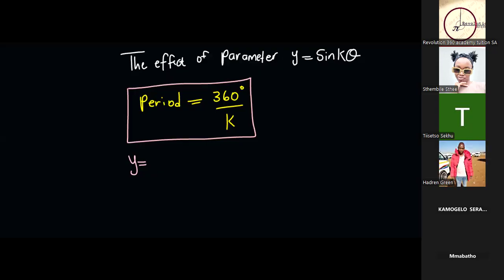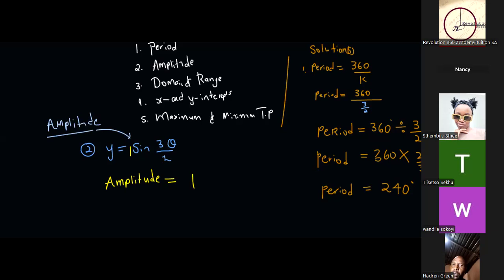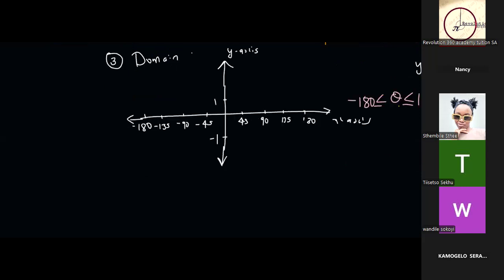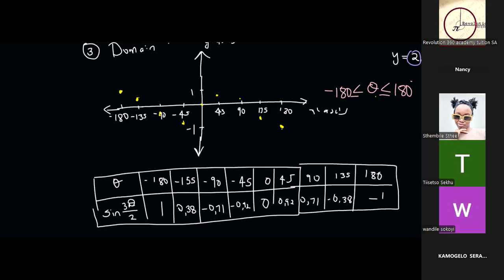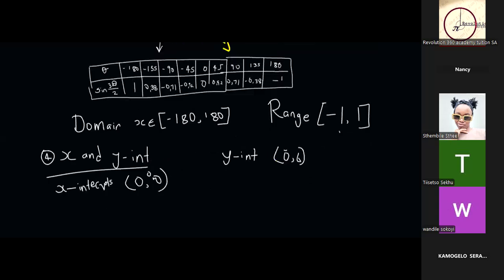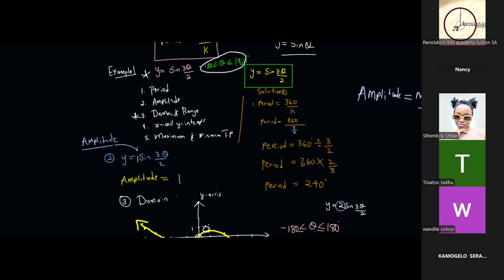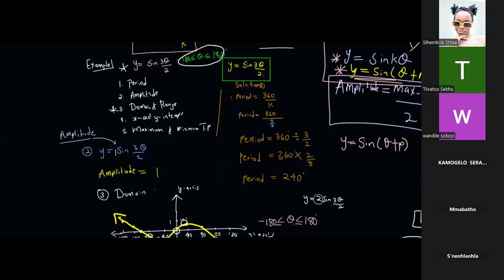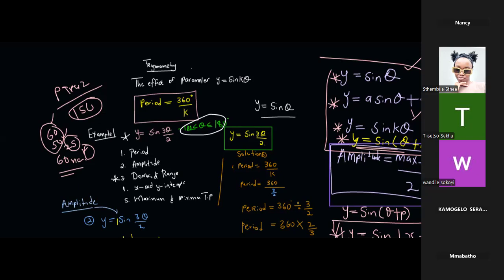𝗚𝗿𝗮𝗱𝗲 𝟭𝟮 𝗧𝗿𝗶𝗴𝗼𝗻𝗼𝗺𝗲𝘁𝗿𝗶𝗰 𝗚𝗿𝗮𝗽𝗵𝘀- 𝗧𝗵𝗲 𝗦𝗶𝗻𝗲 𝗙𝘂𝗻𝗰𝘁𝗶𝗼𝗻 (𝗣𝗮𝗿𝘁 𝗖)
🔺 𝗧𝗿𝗶𝗴𝗼𝗻𝗼𝗺𝗲𝘁𝗿𝗶𝗰 𝗗𝗿𝗮𝘄𝗶𝗻𝗴 𝗼𝗳 𝗧𝗿𝗶𝗴𝗼𝗻𝗼𝗺𝗲𝘁𝗿𝗶𝗰 𝗚𝗿𝗮𝗽𝗵𝘀 - 𝗣𝗮𝗿𝘁 𝗖 📐

Welcome to Part C of our Trigonometric Graphs series! 📚 In this video, we continue to explore the world of trig functions and their graphical representations. Get ready to take your graphing skills to the next level! ✏️🎓

What you'll learn: ✔️ How to graph transformed sine, cosine, and tangent functions 📉 ✔️ Understand horizontal and vertical shifts, stretching, and compressing 🌀 ✔️ Explore the impact of amplitude, period, and phase shifts on the graphs 🌊

Perfect for students looking to master the intricacies of trigonometric graphs and gain a deeper understanding of their behavior! 🧠🔍

📖 Grab your notebook and pen 🖊️, and let's get started!